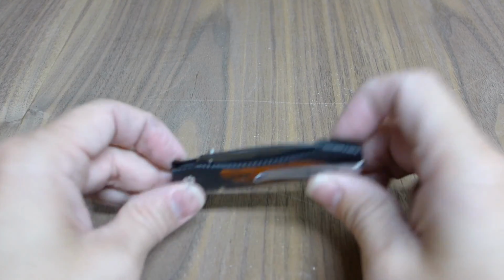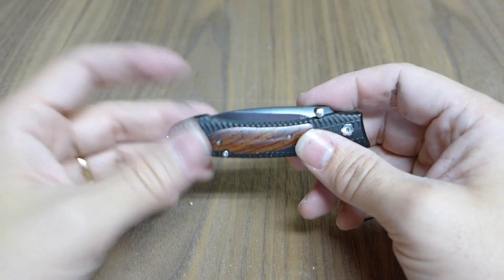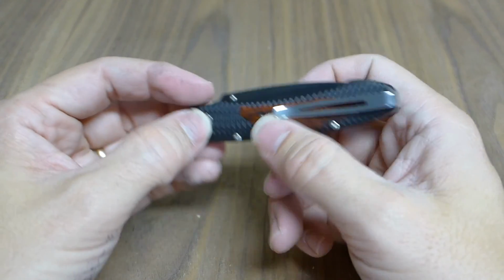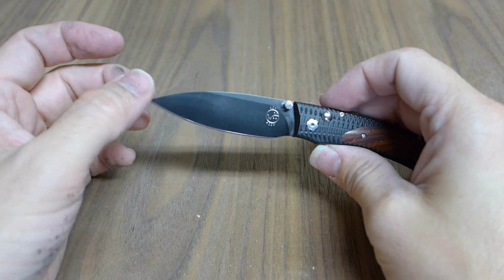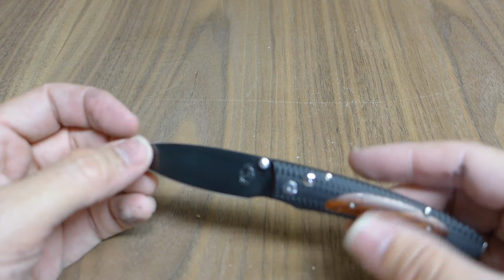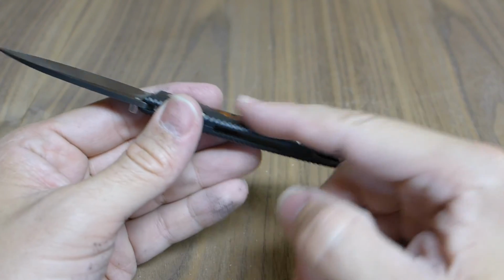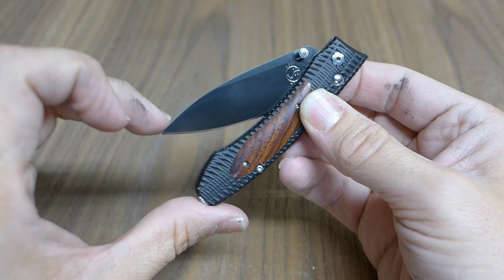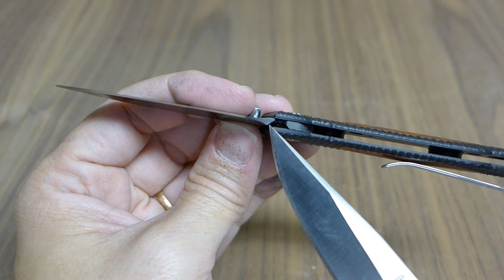William Henry EDC 6 Overview